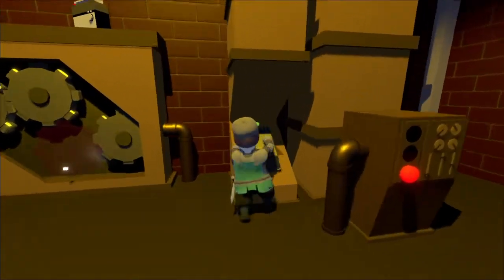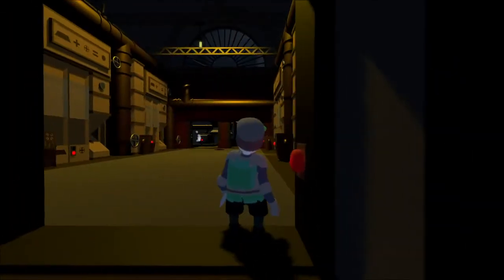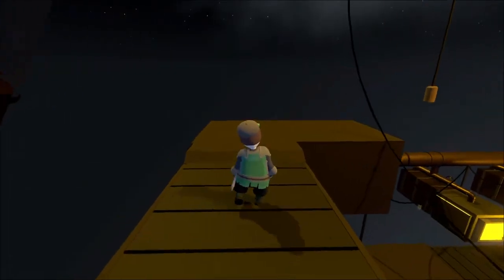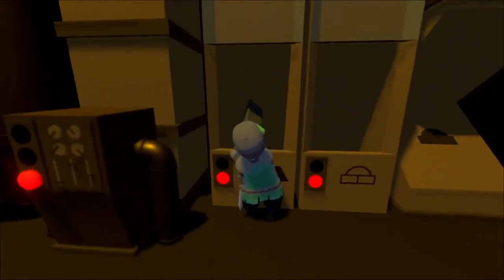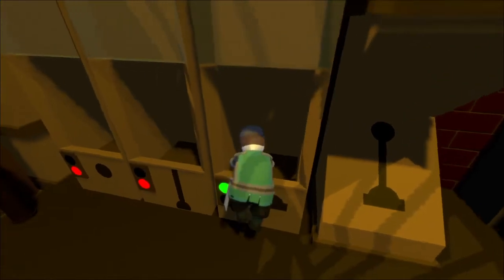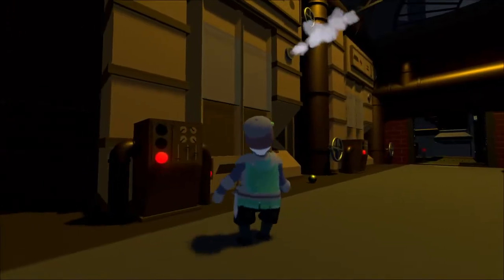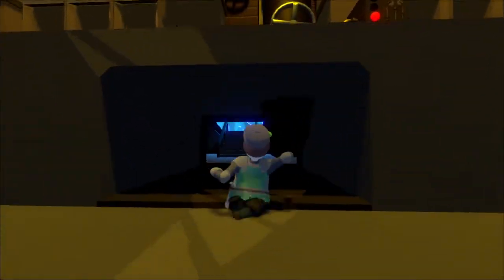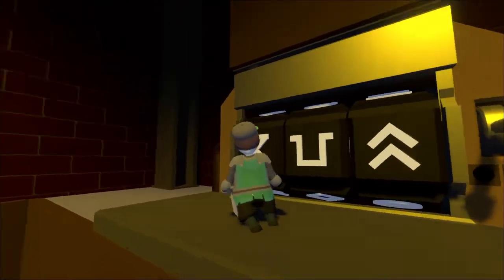Human Fall Flat Factory level